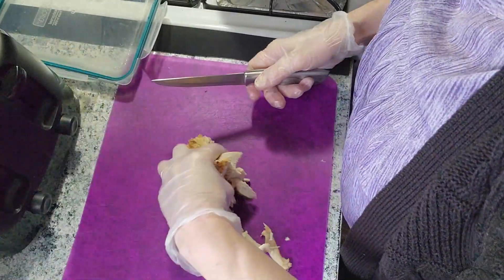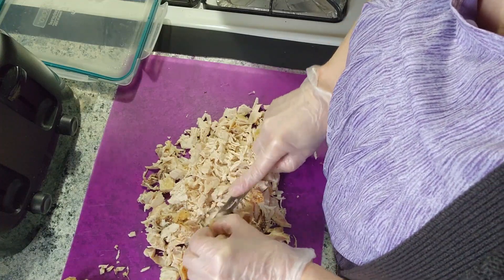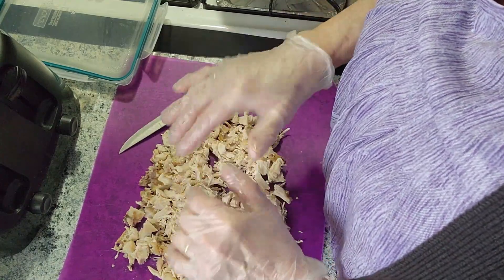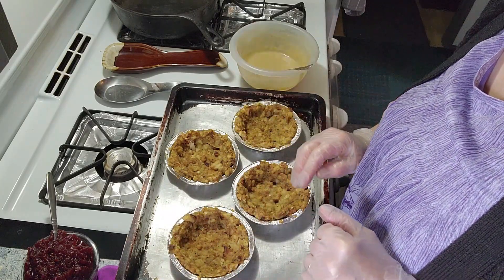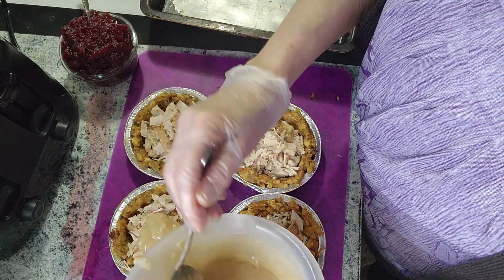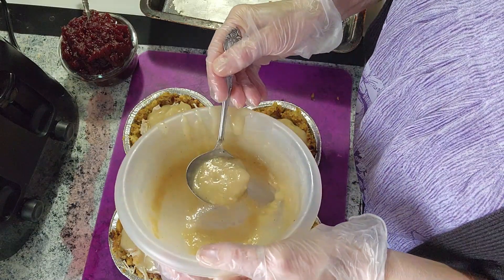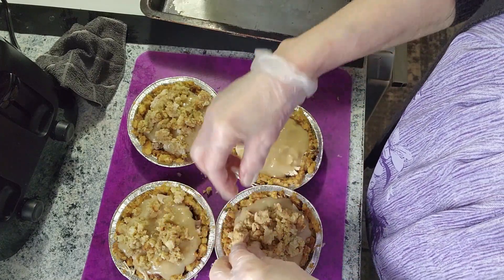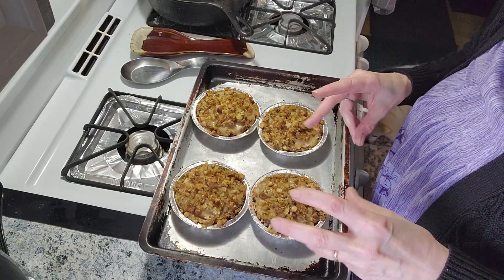Turkey Pie with Dressing/Stuffing Crust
Use those leftovers for something different. A pie crust made from dressing/stuffing and filled with turkey, gravy and topped with more dressing. You can add anything else you like and make in a larger pie pan. Before serving you can top with cranberry sauce for that extra flavor. I prebaked the crust until a little crispy at 350, filled with ingredients and baked 350 until warmed through

Here are some channels who are under 1000 sbscribers. Let's help them out: